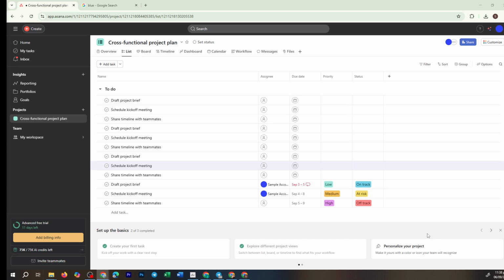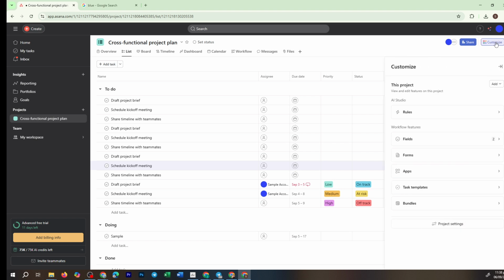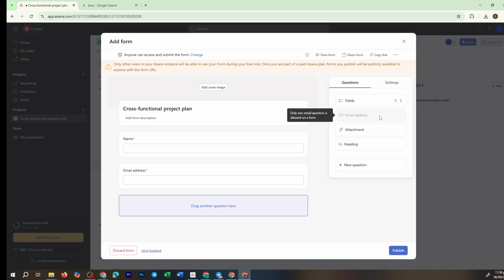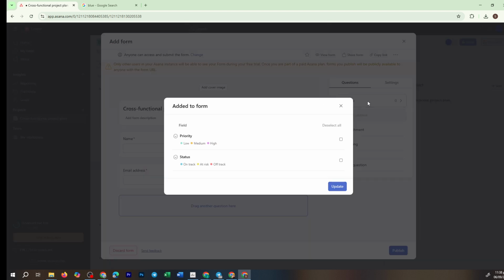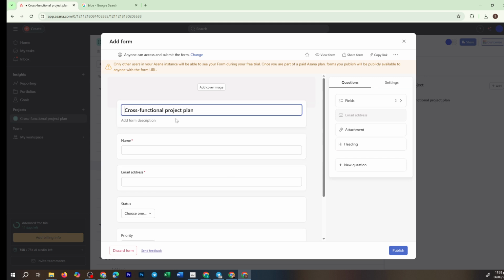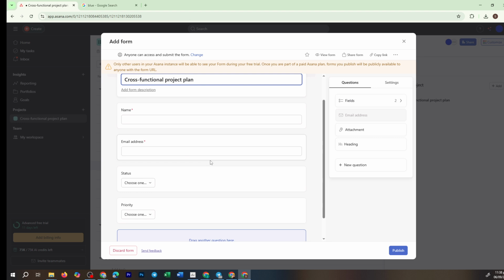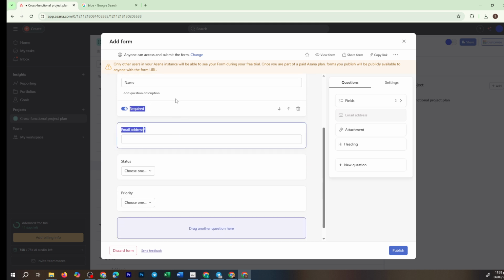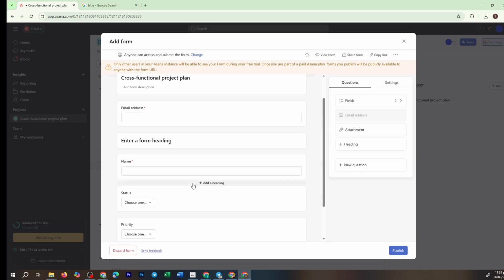How To Create A Form In Asana: A Step-By-Step Guide [2026 Guide]